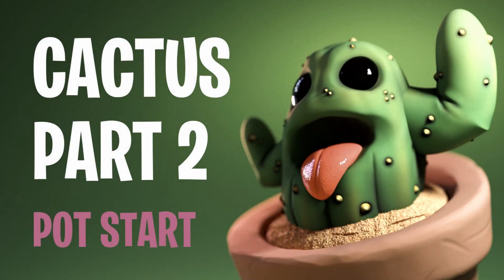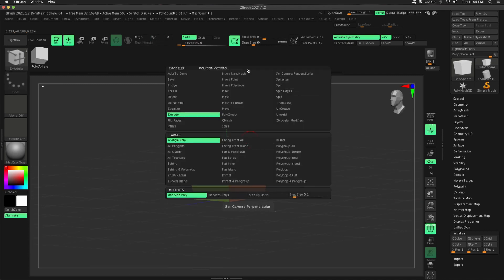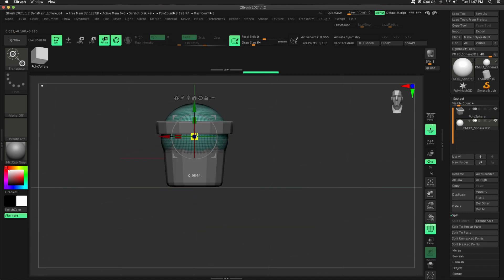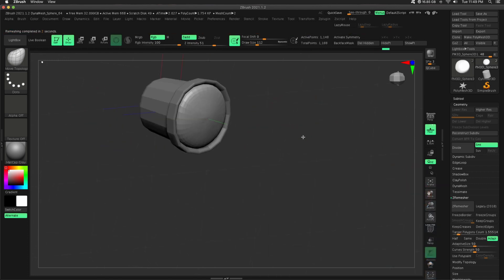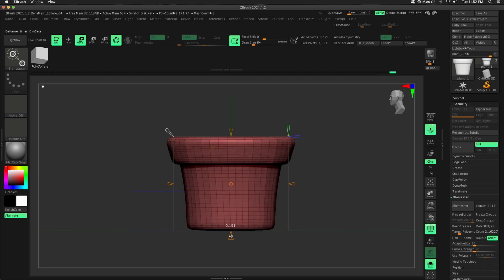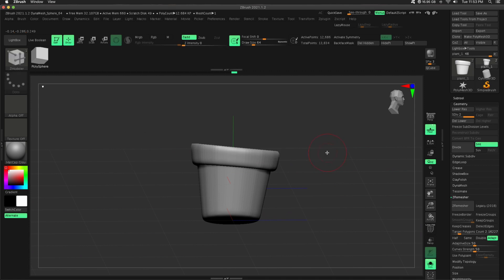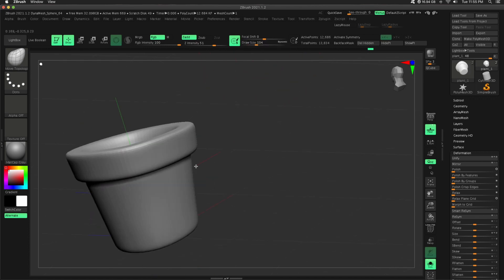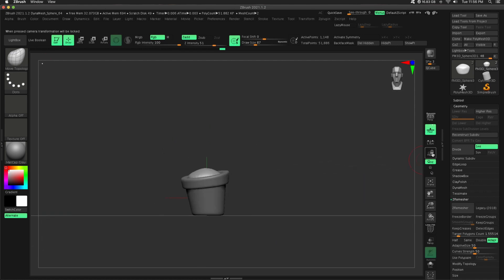Zbrush Character Tutorial | Part 2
Hey! This is Part 2 of the Cute Cactus Tutorial. In this video, I discuss my workflow and design choices for the blockout phase of the pot.

Throughout this series I will use Zbrush and Keyshot. Much of the topics discussed will be software agnostic and would relate to Maya and Blender users as well.

Blender 2.9 Sculpting: Does it Still Suck?